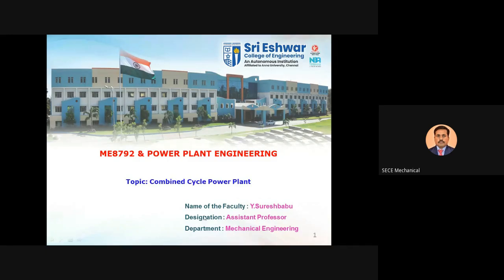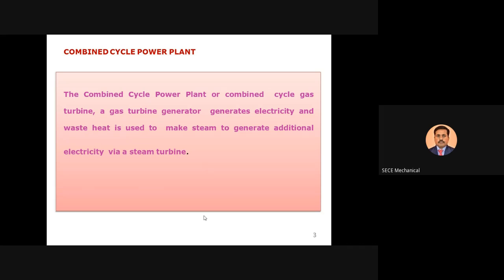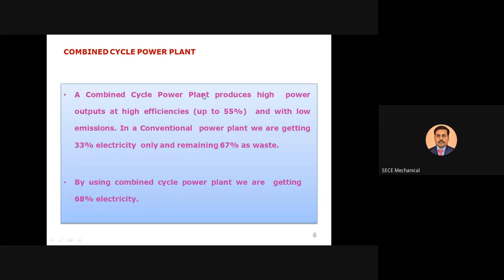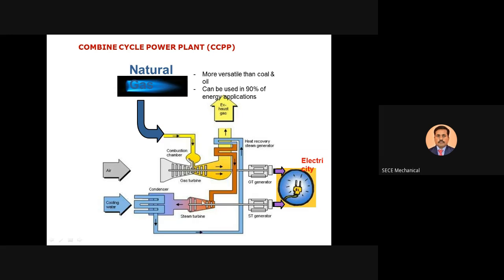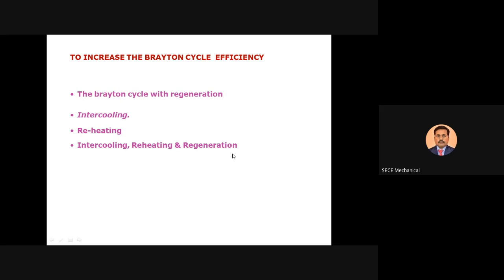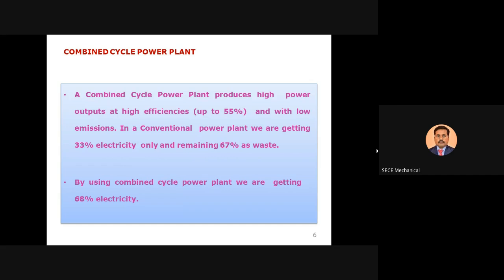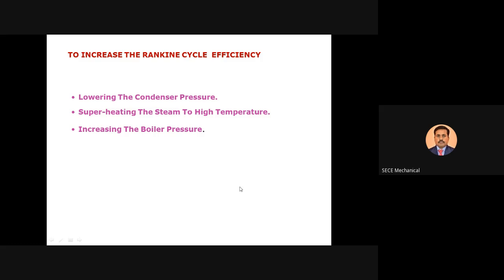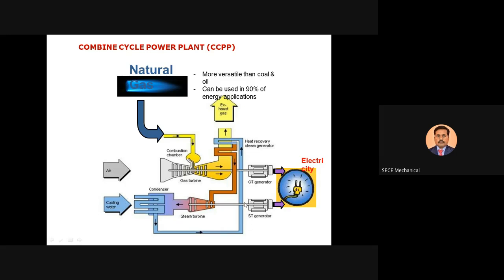Combined cycle Power plant